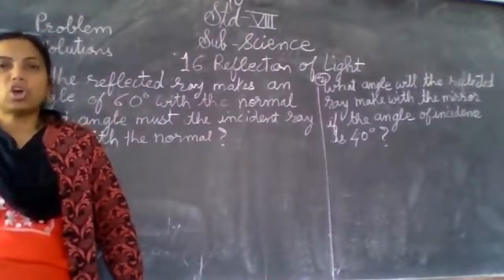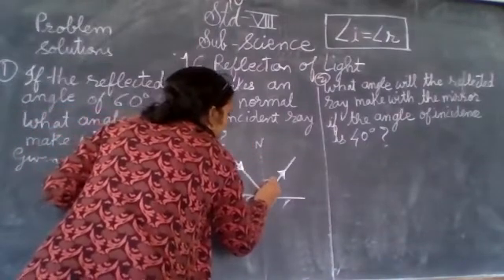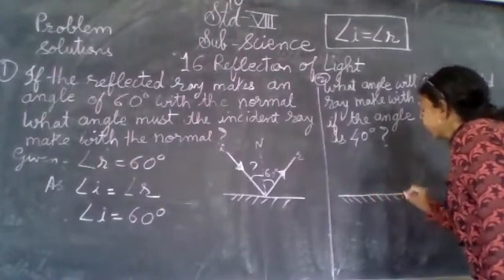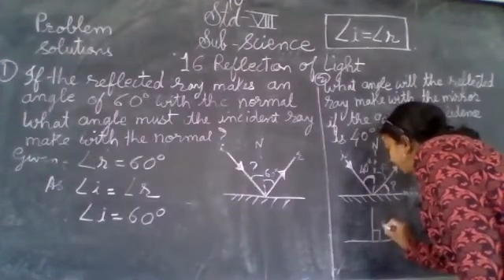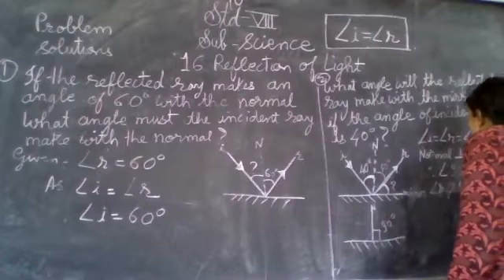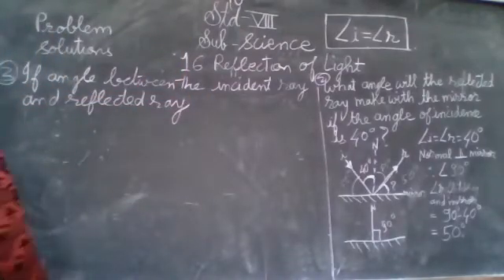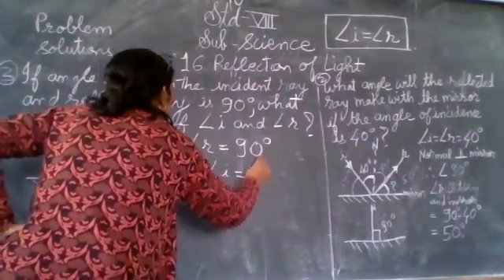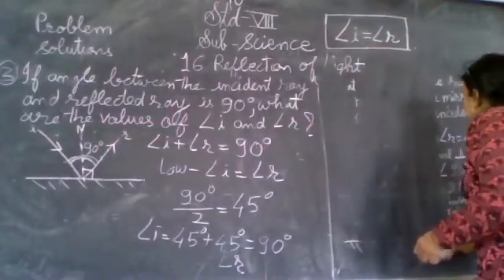STATE BOARD Std 8 Science